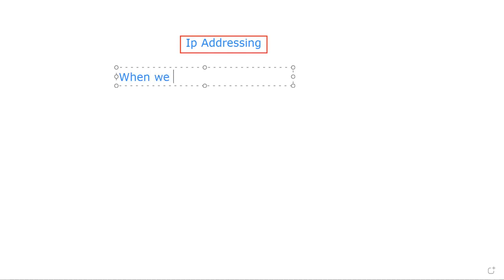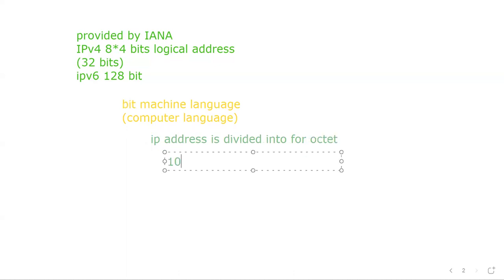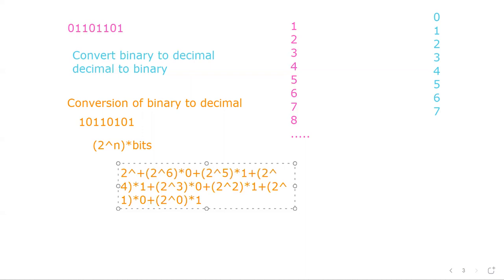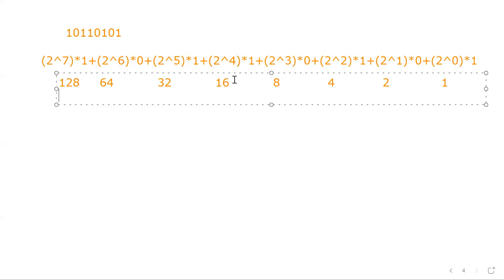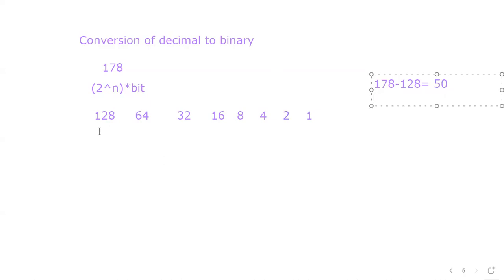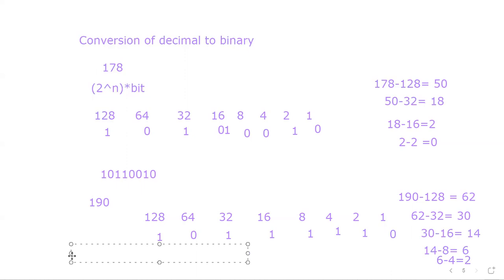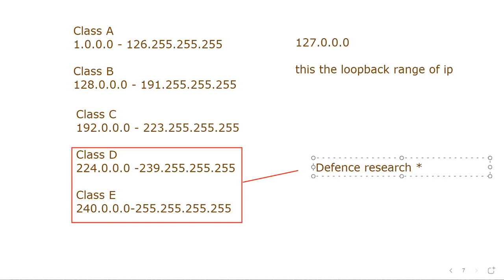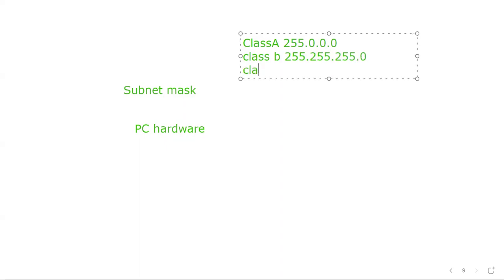IP Address | Day 3 | Twinkle Sharma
In this video we will discuss about the IP Addressing